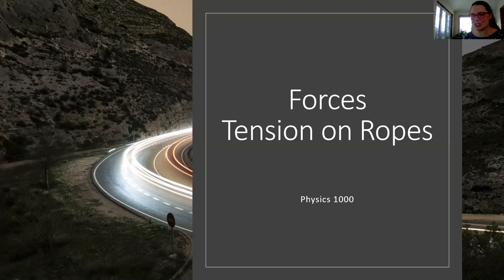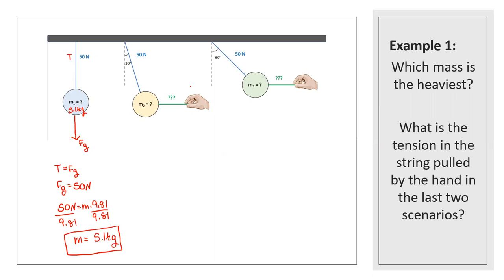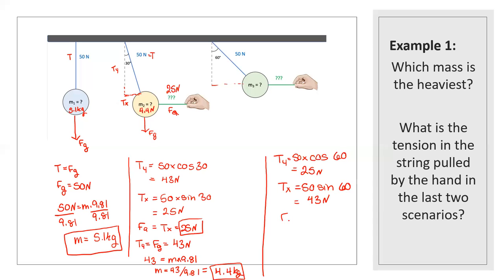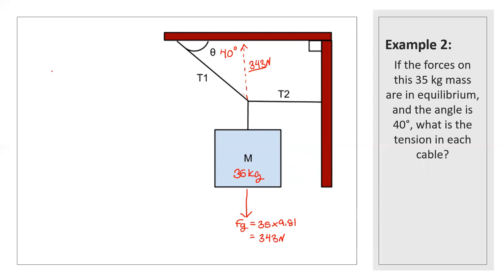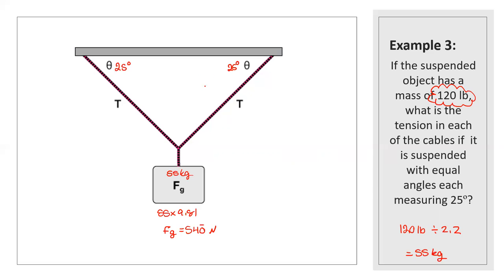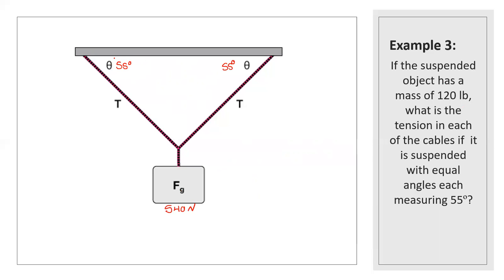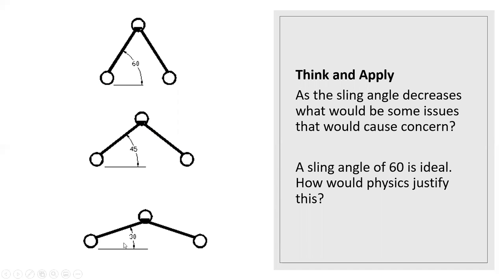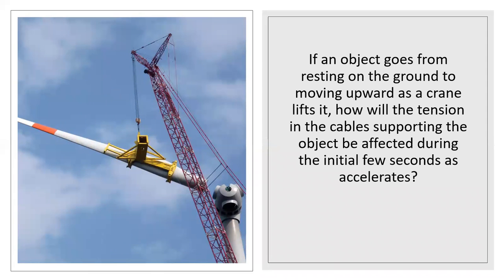L10_Forces-Tension in Ropes